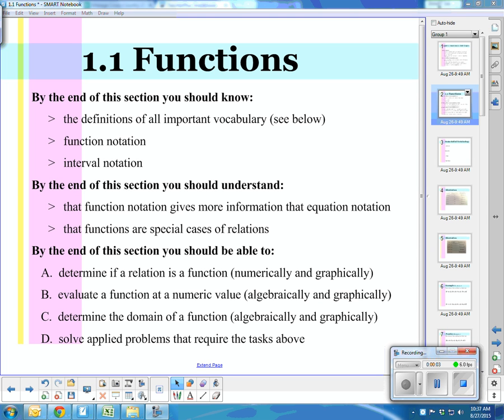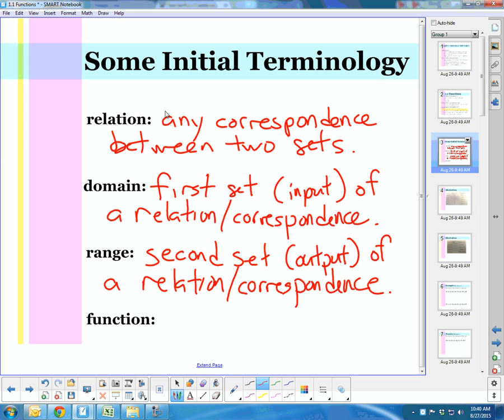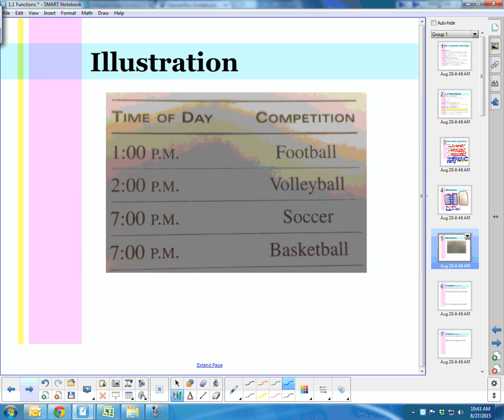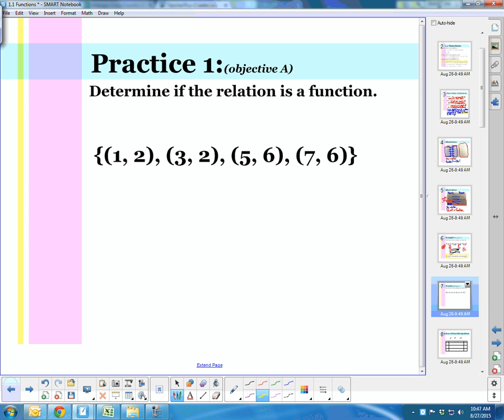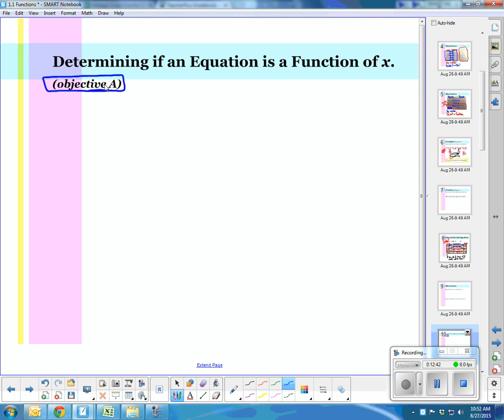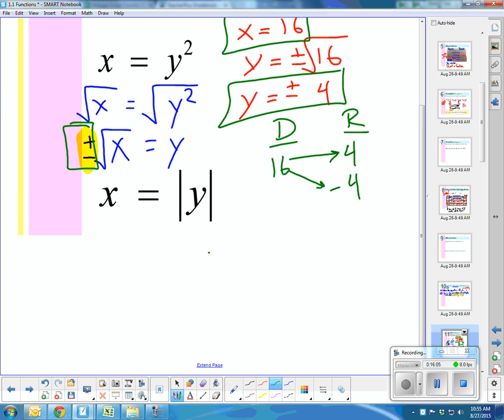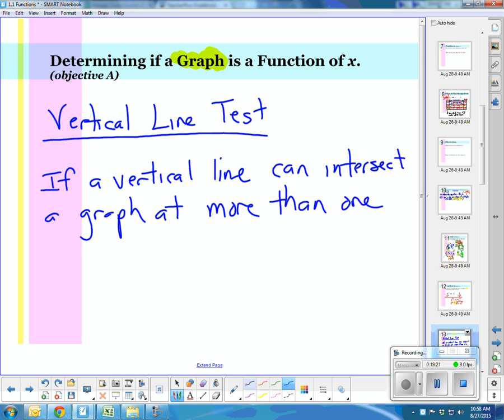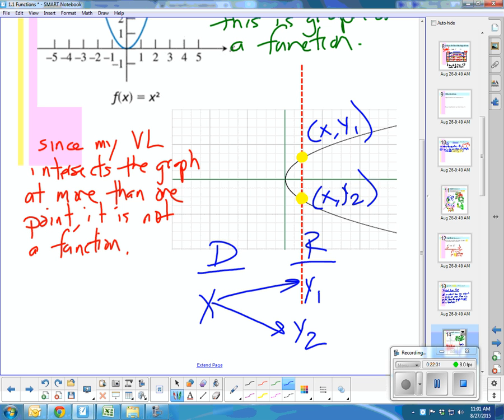Determining if a Relation is a Function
Some basic function definitions and how to determine if a relation is a function from ordered pairs, given an equation, or given a graph.